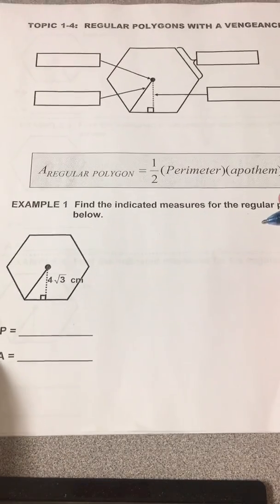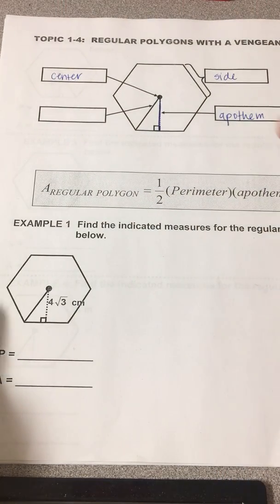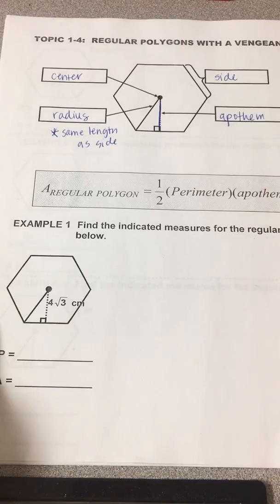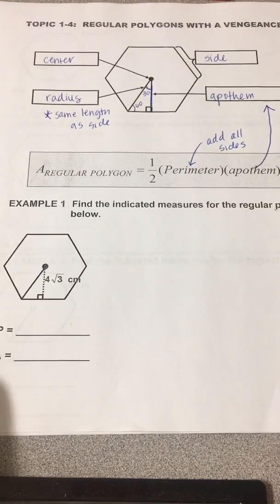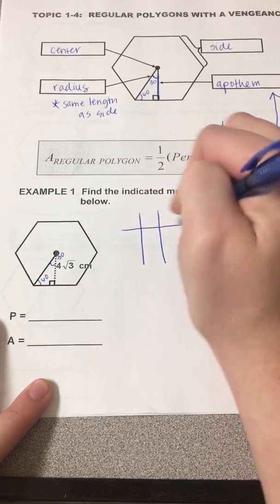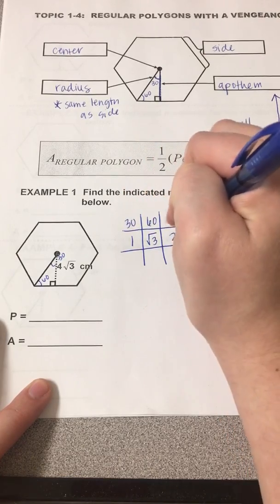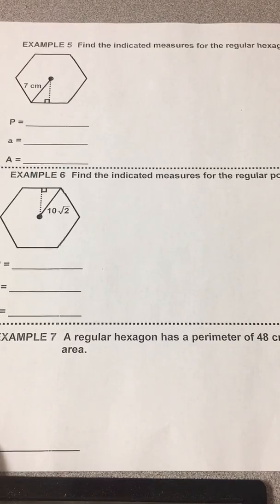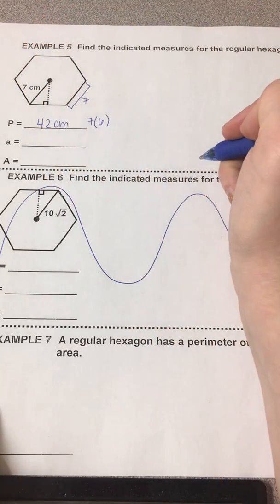1-4 Regular Polygons with Vengeance Notes